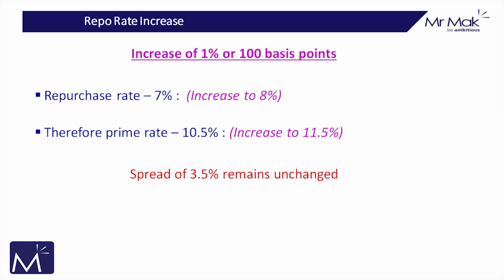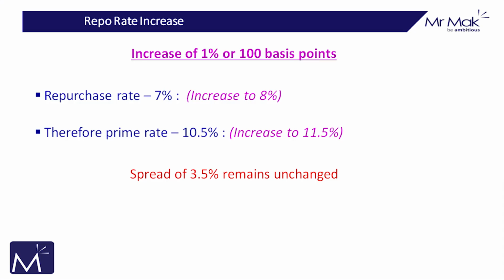Controlling Inflation: The Transmission Mechanism – Part 1